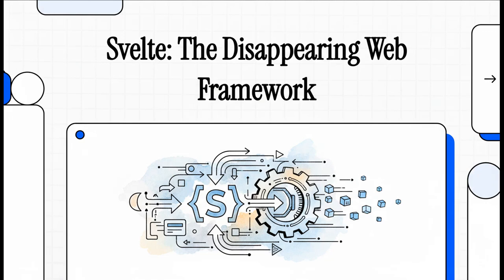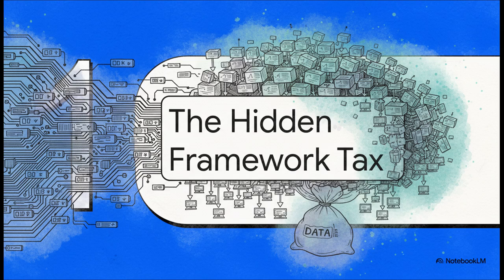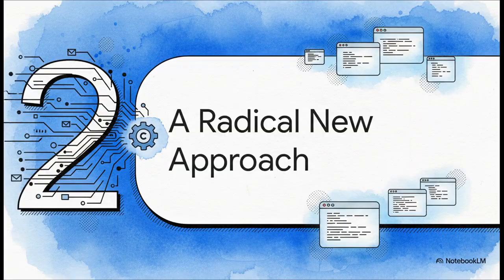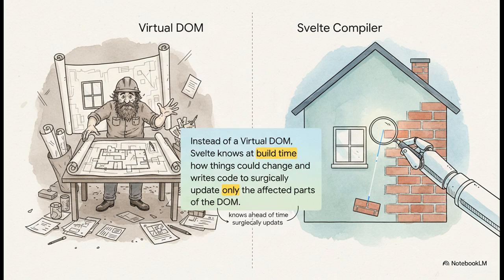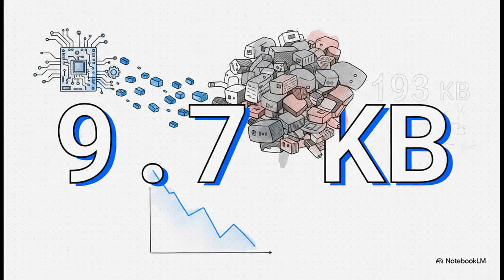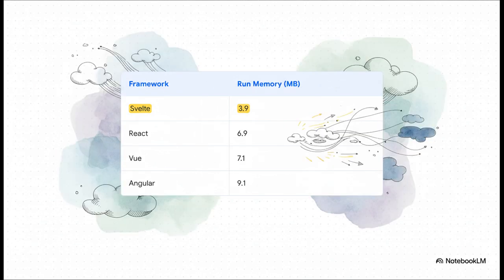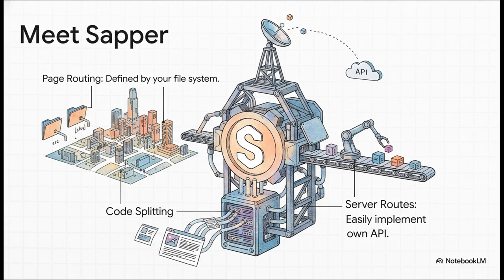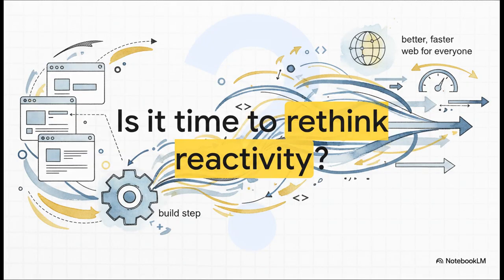Svelte - The Disappearing Web Framework